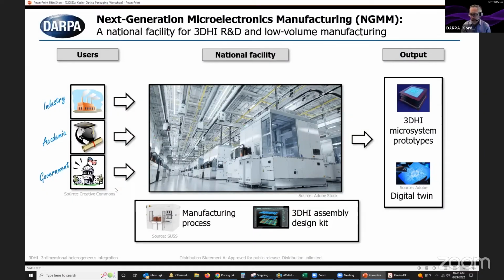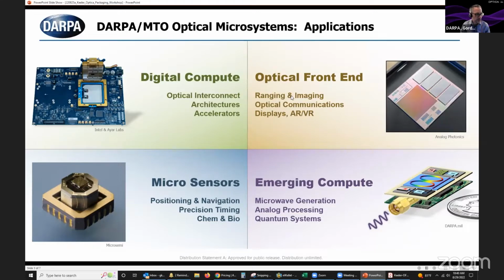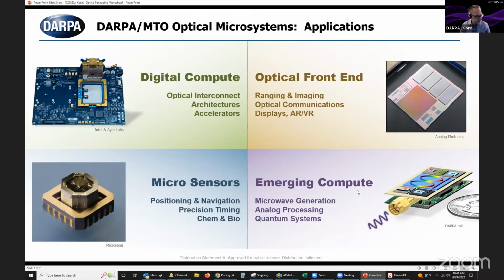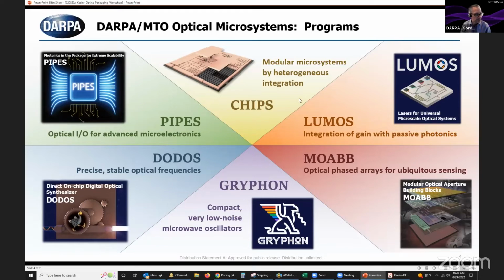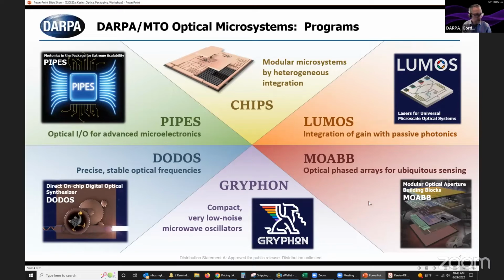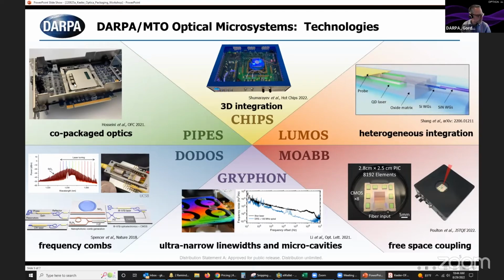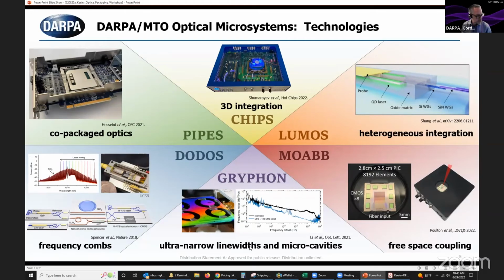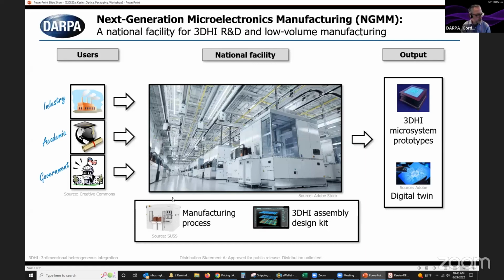LATEST DARPA Call for Collaboration.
Between now and September 21st 2022, the US Defense Advanced Research Projects Agency (DARPA) is open for proposals for so-called Next-Generation Microelectronics Manufacturing. The next major wave in microelectronics and photonics manufacturing is hard. It will require the heterogeneous integration of disparate materials and components, enabled by advanced packaging that leverages all three dimensions. This explains why Defense Advanced Research Projects Agency (DARPA) is creating a novel, U.S.-based center for R&D and manufacturing for three-dimensional heterogeneously integrated microsystems.
At our recent successful Optica Online Industry Meeting on Packaging, DARPA’s @GordonKeeler explained this latest call to action. Here's part of the conversation. The rest of the 2hr session is now available to replay online. I encourage you to watch this fascinating session.